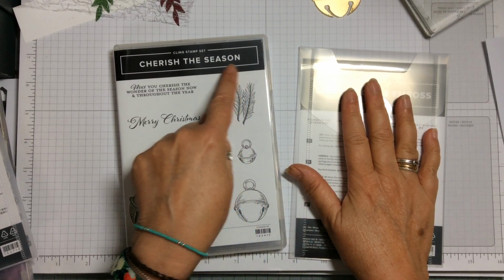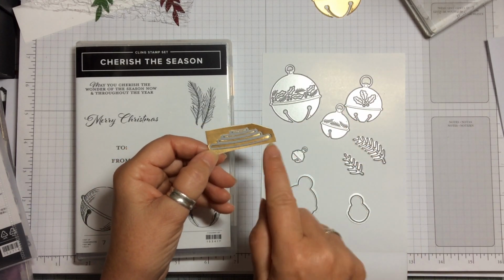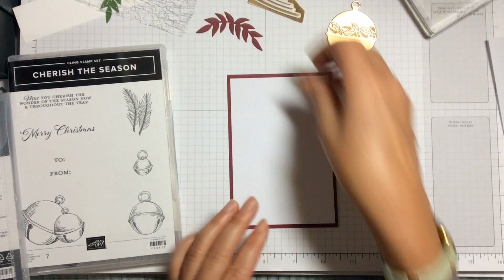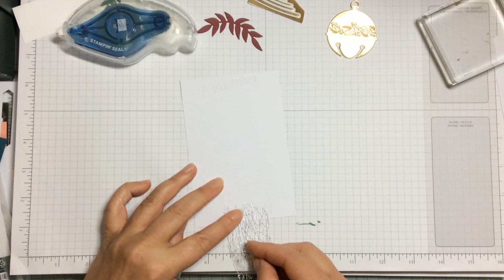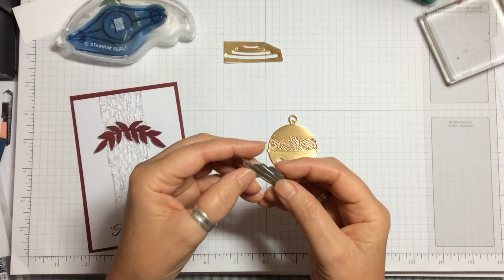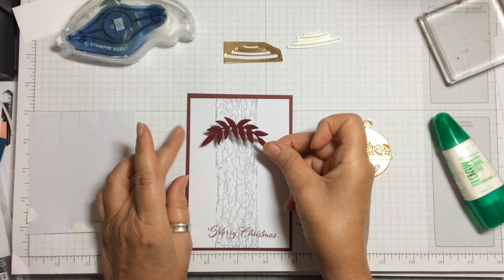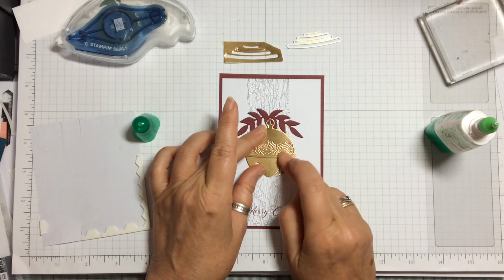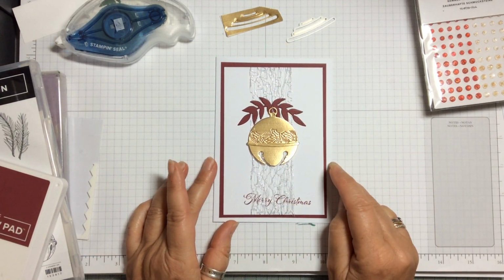Stampin' Up Sounds Of The Seasons Dies clean and simple bell Christmas card